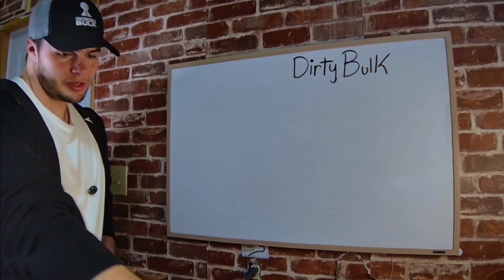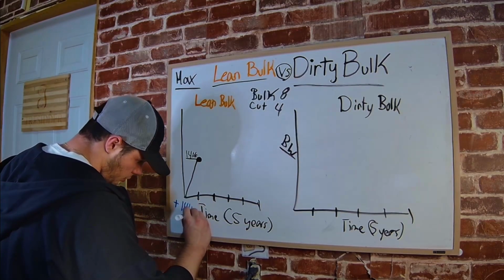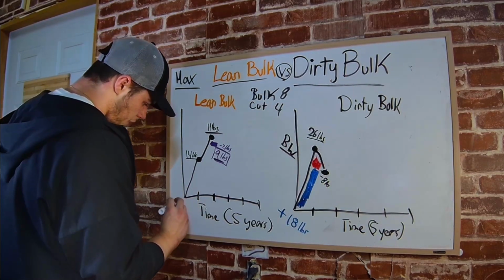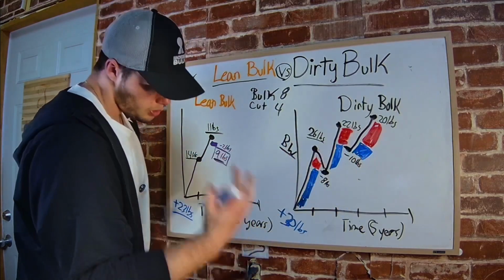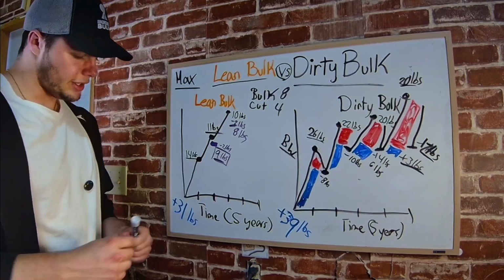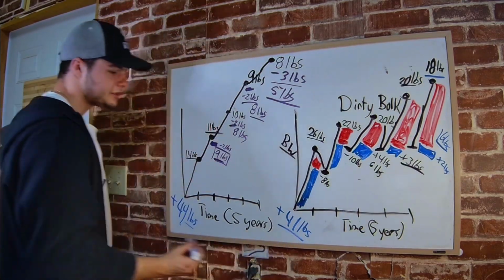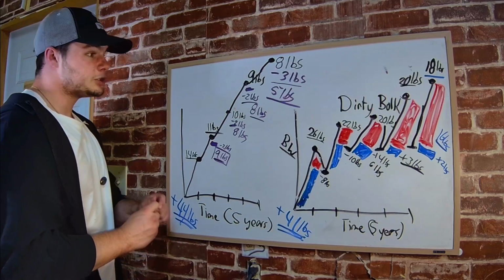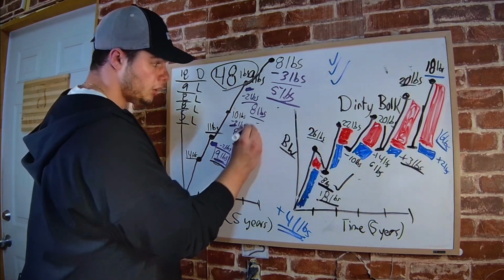Lean Bulk or Dirty Bulk: Which is better?